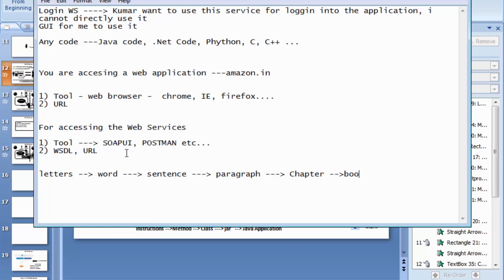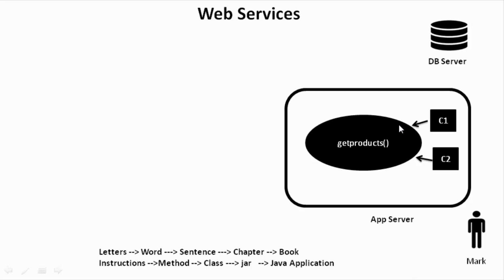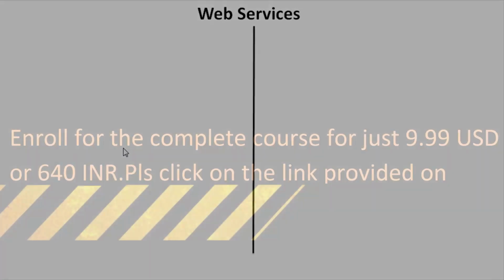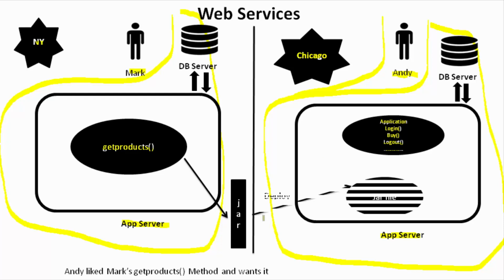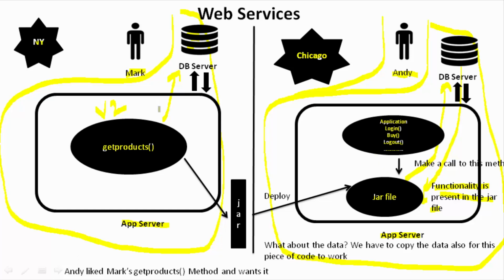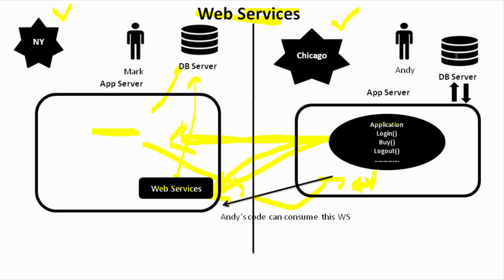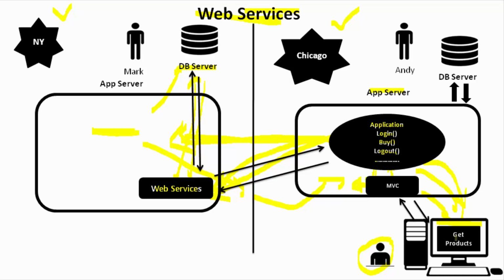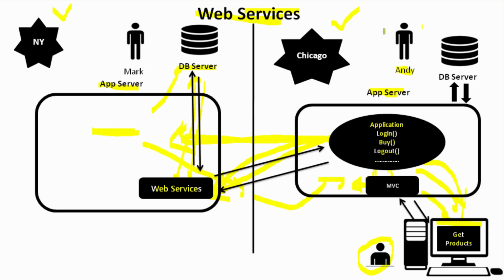What is the Purpose of Web Services?. Pls call / whatsapp us on +91-8019952427 to enroll